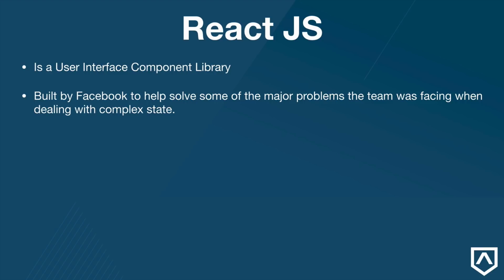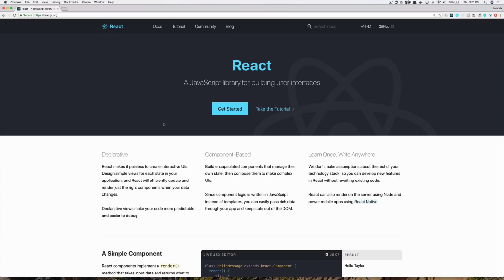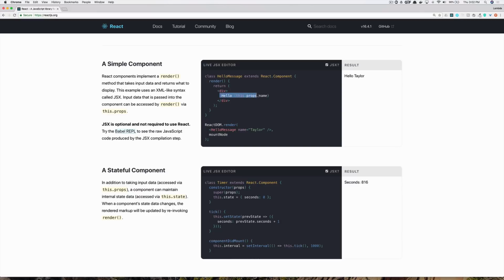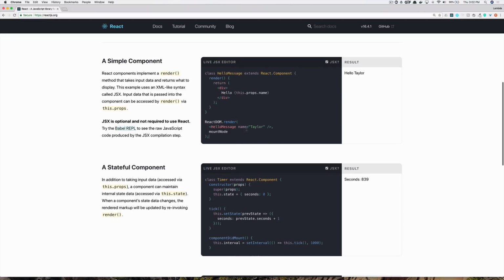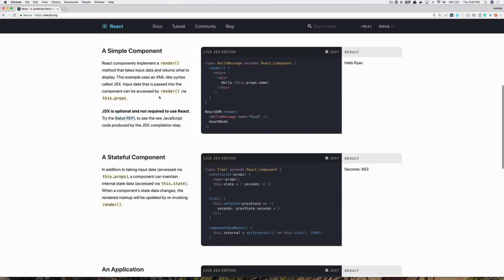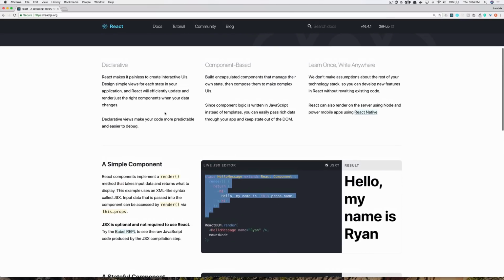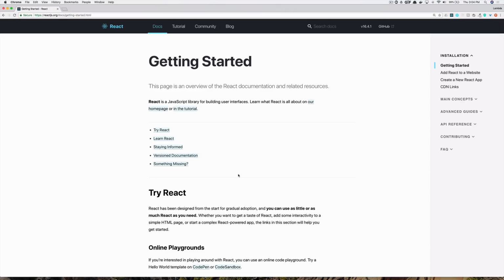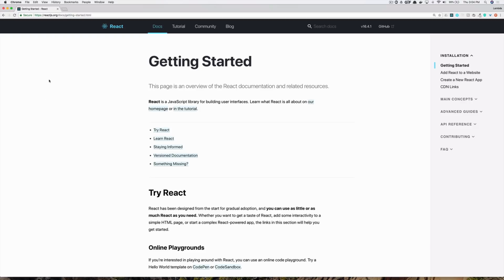What is React - Full Stack Web